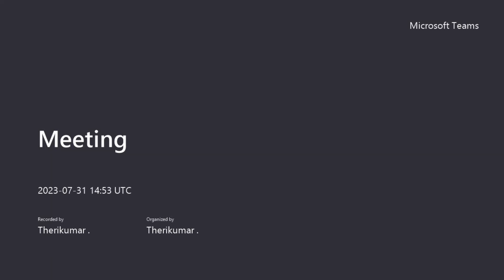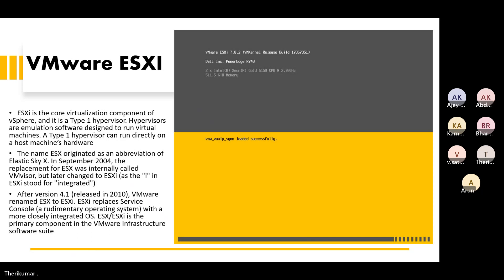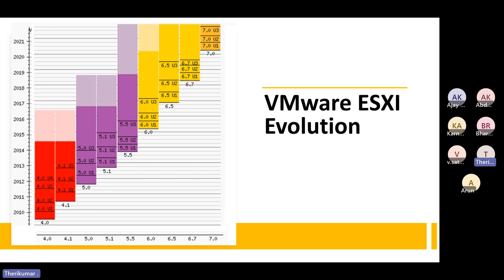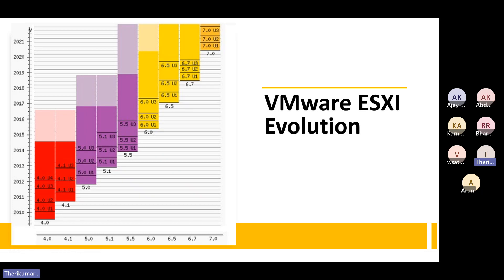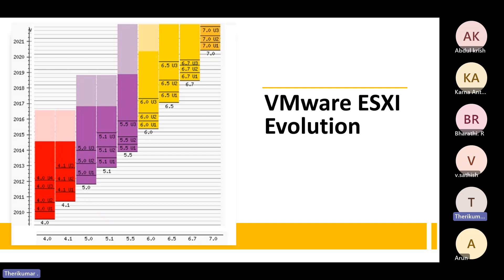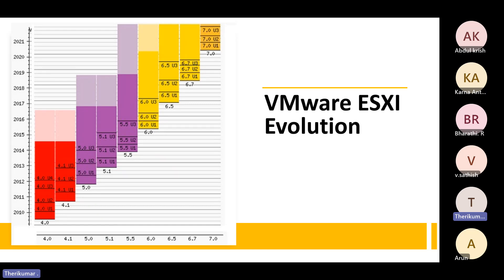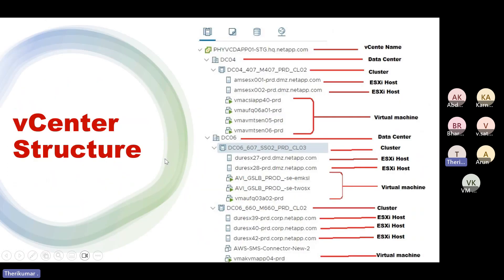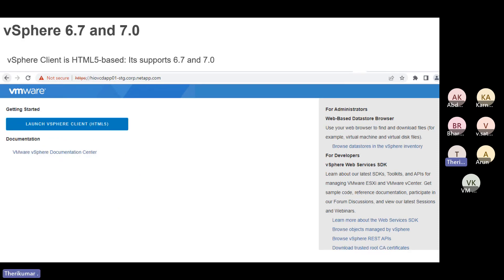VMware intro and VMware versions | Learn VMware in Tamil | Techie Theri